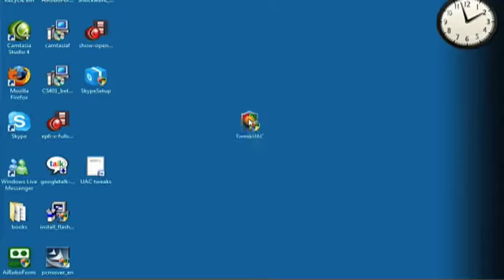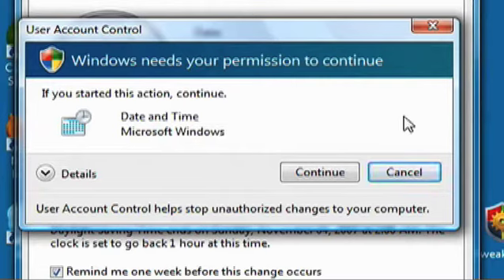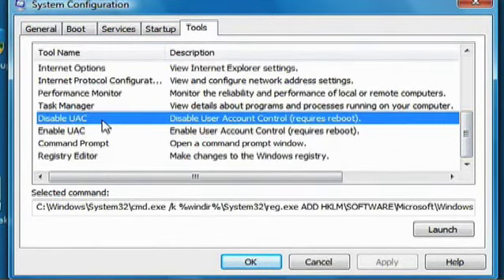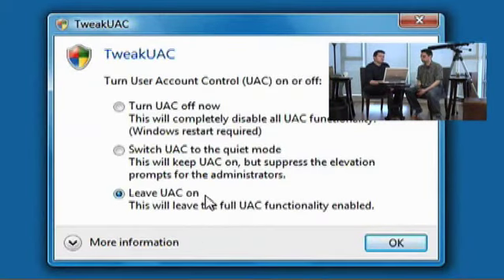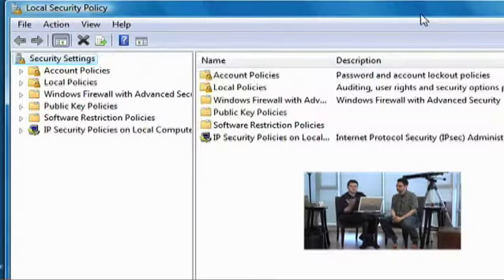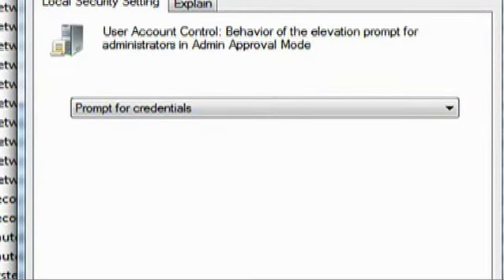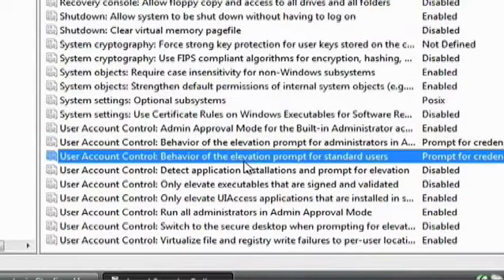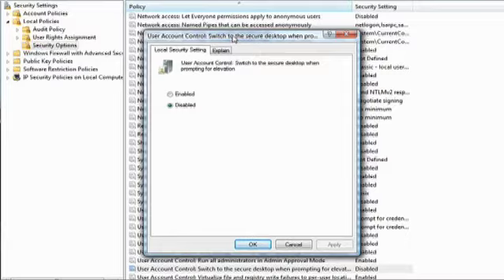UAC Hacks - Lab Rats #68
Andy and Sean show how to tweak Windows Vista.

- Taped in beautiful British Columbia where Sean works on the set of Call For Help's replacement called Lab with Leo Laporte

- Administrator Level Permissions - you can change anything and everything on the system without hassle.
- Standard User Permissions - you can only modified your own portion of your environment.
- Even though your administrator on

Windows Vista the UAC will still prompt you with a message window telling you about the change you want to make.

- It's a good idea to set up a limited user account as your everyday Windows Vista account.
- How to disable Windows Vista UAC completely:
       1) Click on the Windows button [AKA Start button].
       2) Type "msconfig" in the search bar.
       3) After System Configuration utility is open click on the far right      tab labeled "Tools".
       4) Scroll down the list of processes and select the "Disable User Account Controls".
        5) Click Launch and the system will have to reboot. You're Done!
- Tweak Windows Vista's UAC without disabling completely by using
- Advanced Tweaking of Windows Vista's UAC:
       1) Click on the Windows button [AKA Start button].
       2) Type "policy" in the search bar.
       3) Click on "Local Security Policy".
       4) Click on "Local Policy" located on the left hand side menu.
       5) Click on "Security Options" on the drop down menu portion.
       6) Select your options and click OK. You're done!